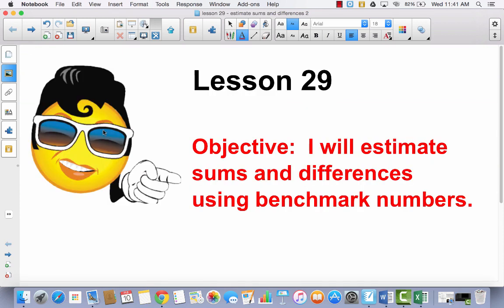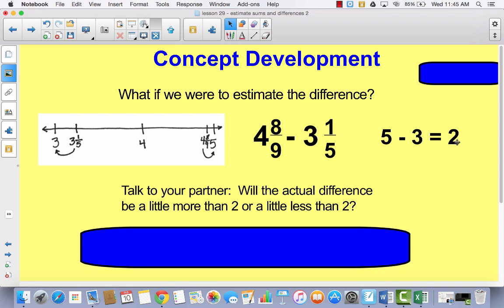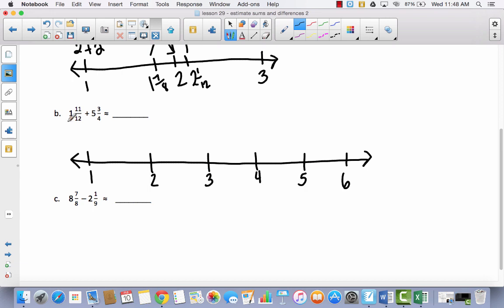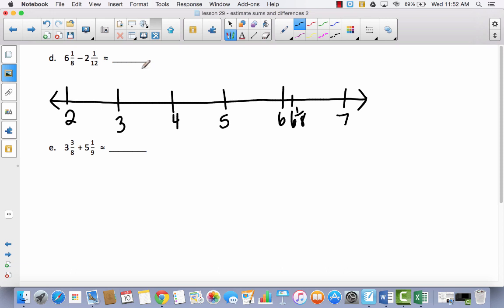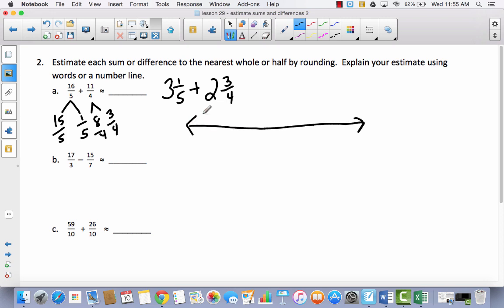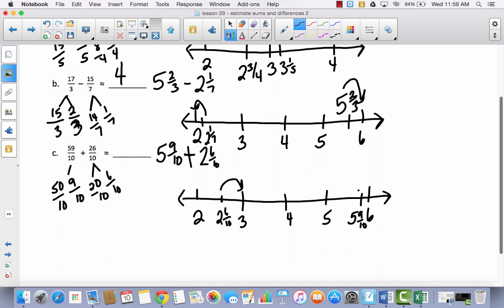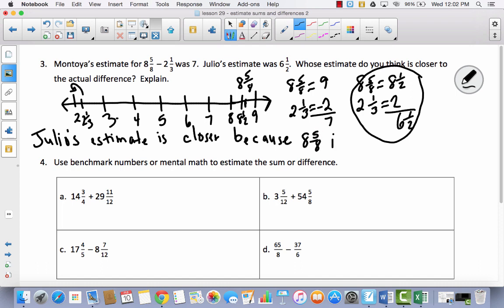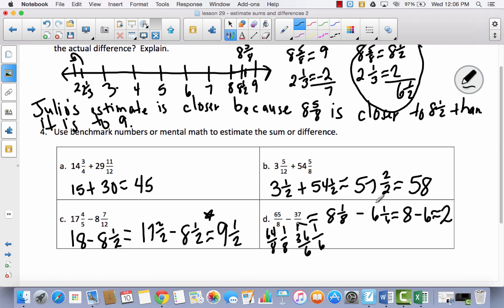Module 5 lesson 29 estimate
estimate